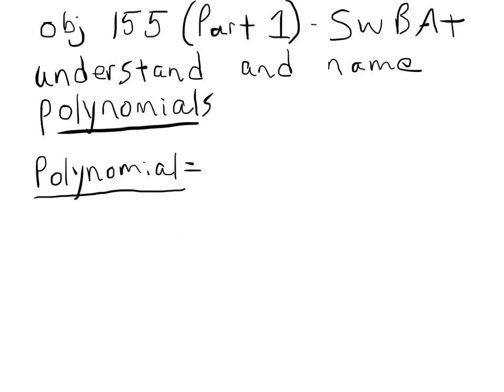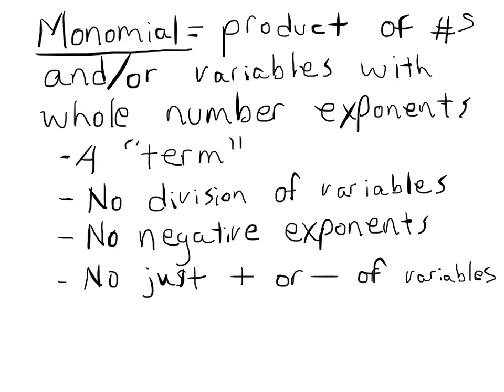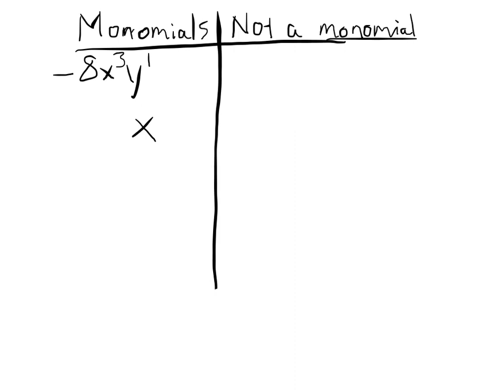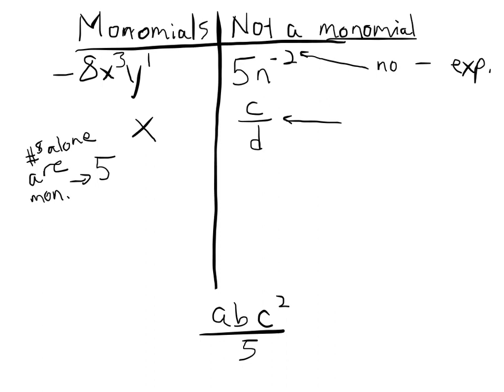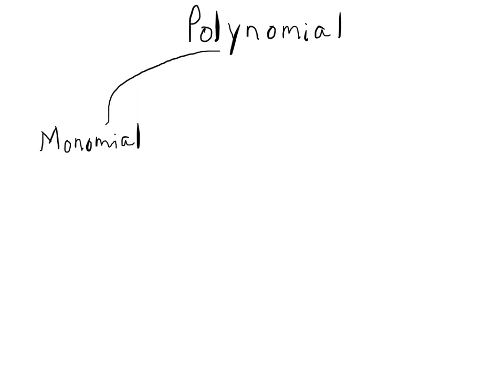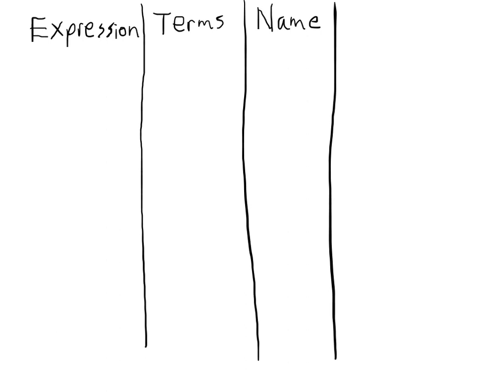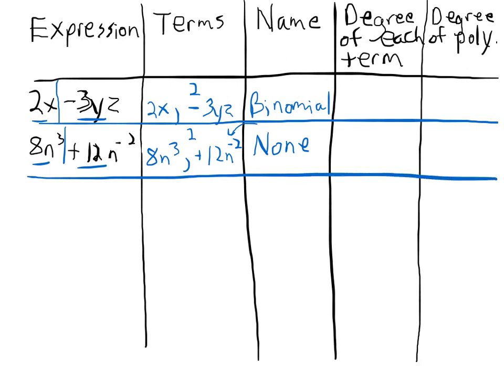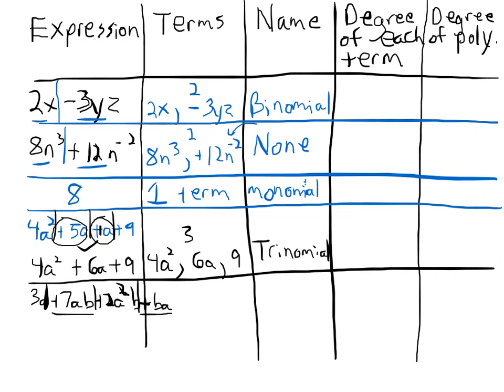Polynomials- understanding and naming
155 (part 1)- understanding and naming polynomials